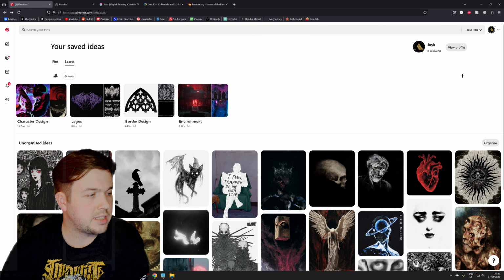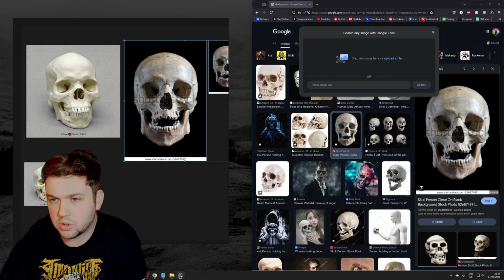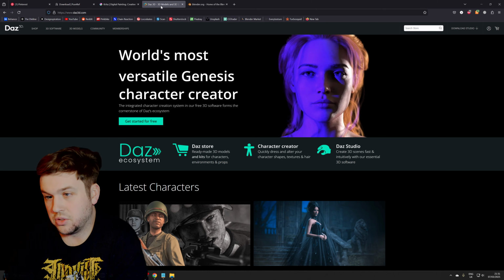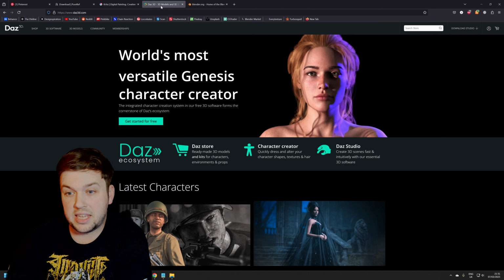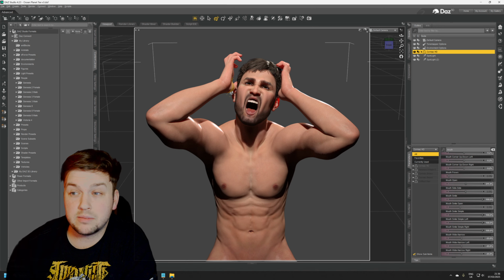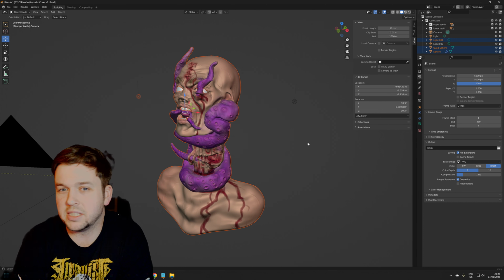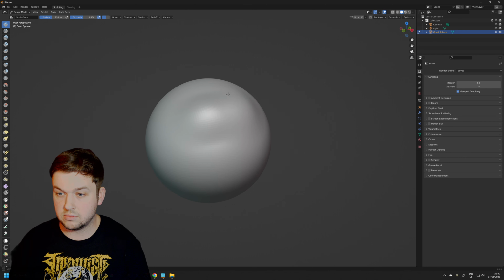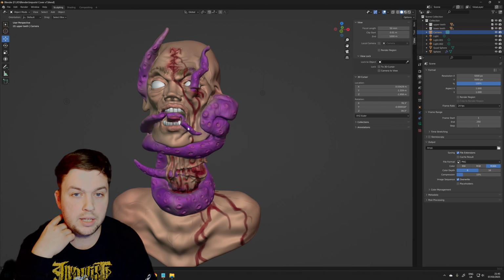FREE Tools to level up your graphic art in 2026 (without AI)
Programs and tools you can learn that will help you produce better graphic art. Doing what we do can get expensive. After you're set up with a computer and decent screen there isn't always any budget left. Luckily for us designers, some of the most useful tools and resources out there are completely free. Find the links to the programs discussed below;

00:00 - Intro
02:20 - Pinterest
07:40 - PureRef
10:51 - Krita
14:09 - Daz Studio
22:02 - Blender
xx:xx - Local Library
xx:xx - The Internet

I forgot to talk on the final two points! Guess I didn't need 7 fingers after all. Had some special video lined up and everything. Turns out you can't add in extra footage after upload so there's a Part 2 talking about the last couple of points on my channel.